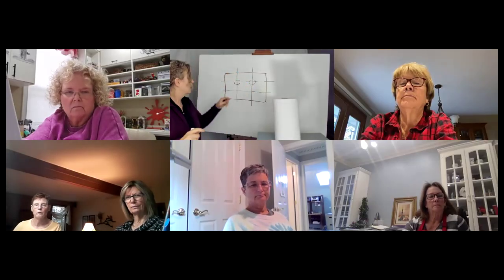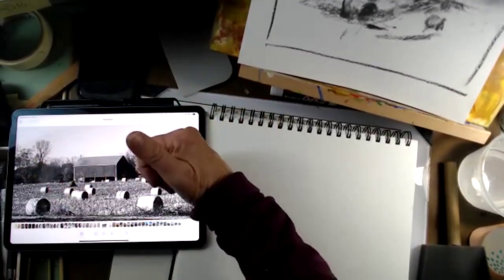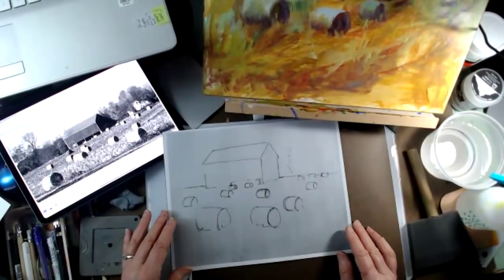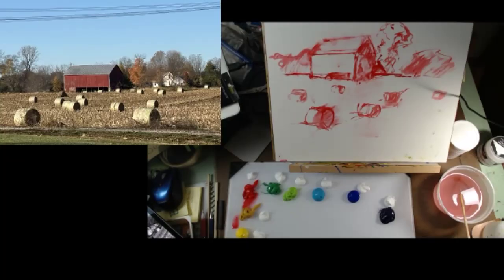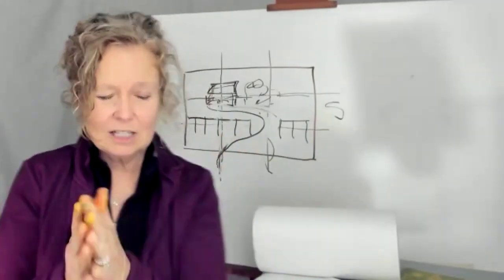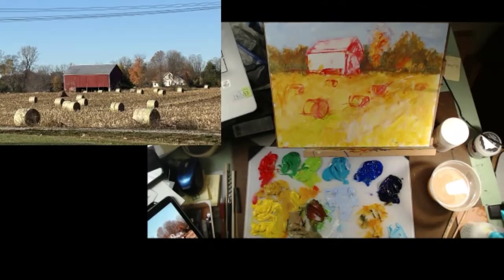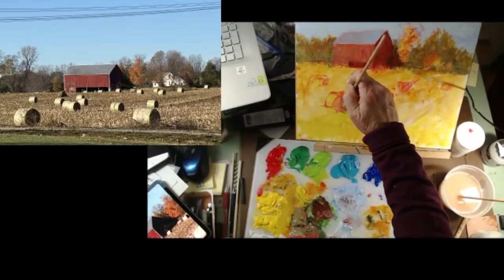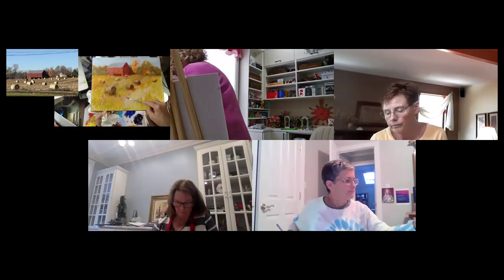wk6 Acrylic 1 F25 Farm landscape